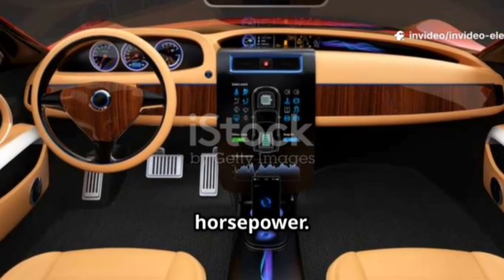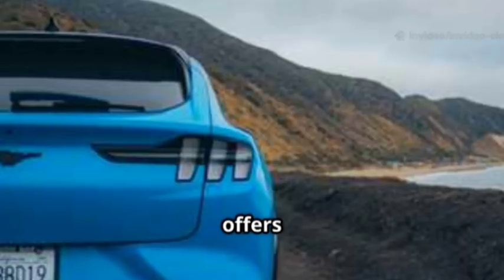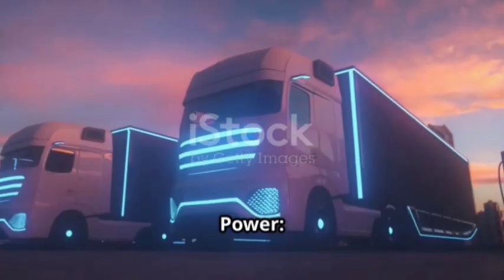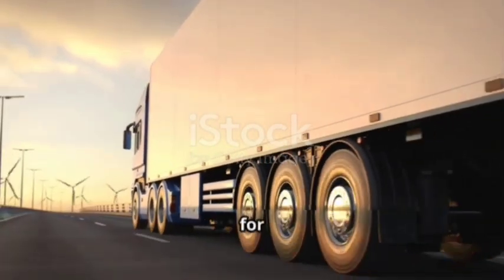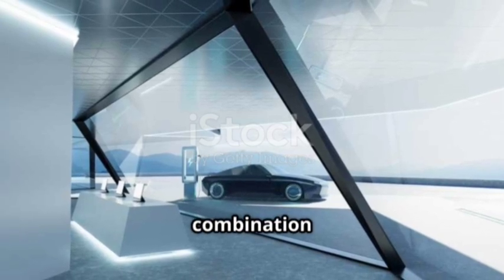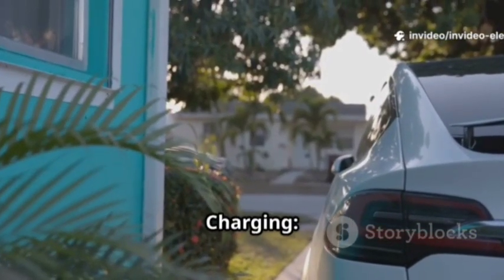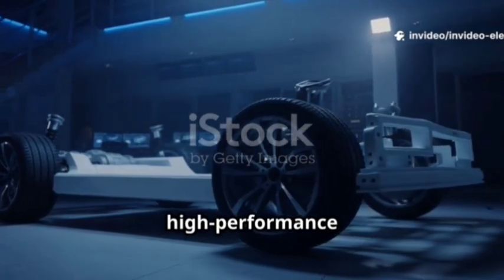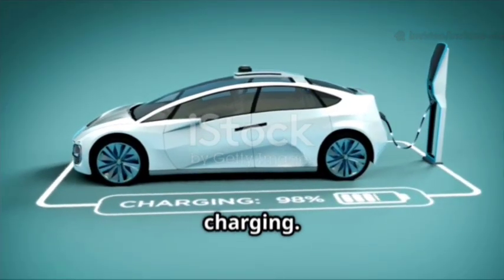BEST electric cars 2025 2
Our topic about BEST electric cars 2025 2
Get ready to dive into the world of luxury with an exclusive video on my channel
Discover with us the secrets and details of the most luxurious cars in the world. You will enjoy seeing the latest and most beautiful luxury cars, which embody luxury and elegance. Do not miss this wonderful opportunity to explore the most luxurious and expensive cars in the world, as you will be amazed by their elegant and innovative designs.

so we will discuss BEST electric cars 2025 2